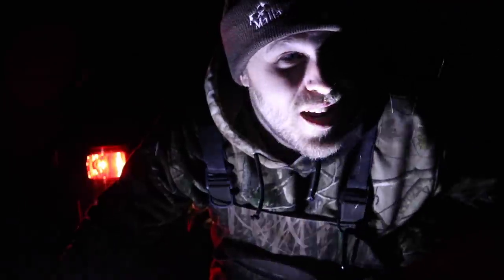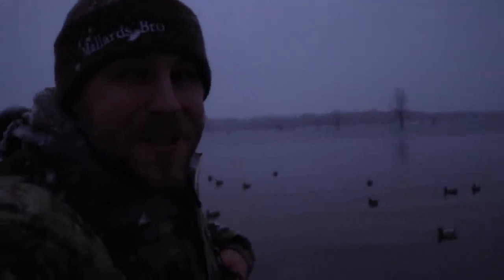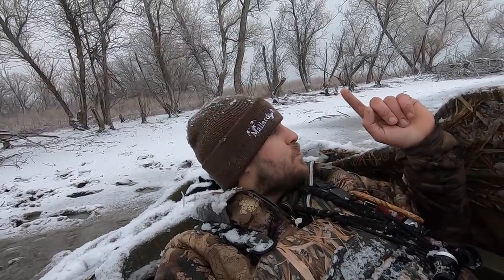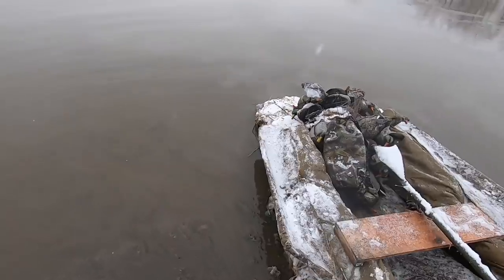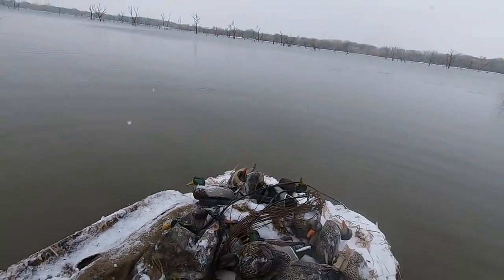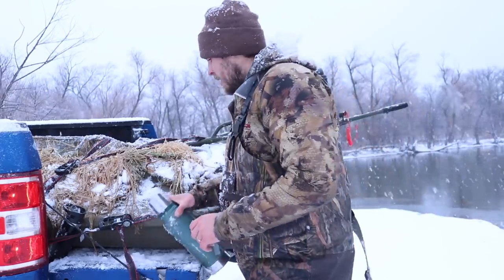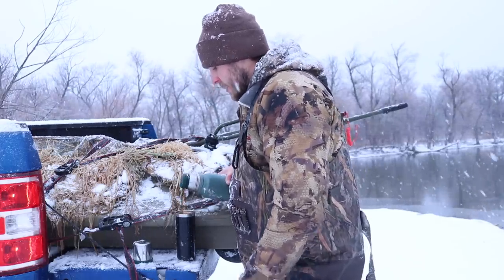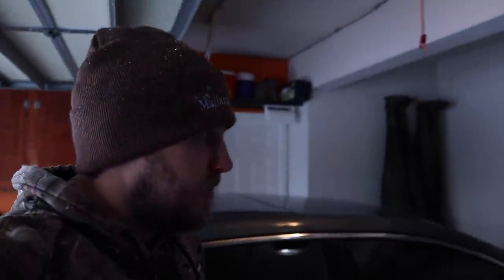Layout Boat Hunt in a BLIZZARD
The snow finally came and I took my Beavertail Final Attack out on a lake with a PPF Mud Motor. The snow did not get the birds moving like I anticipated, but it was still a fun time out on the water.

3 inch 2 or 4 shot for ducks
3 or 3 1/2 inch BB for geese